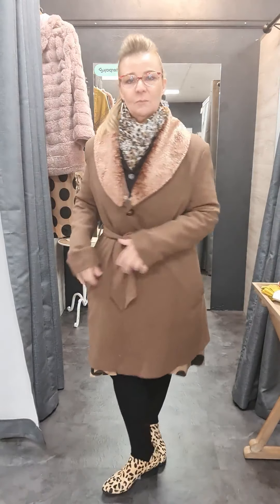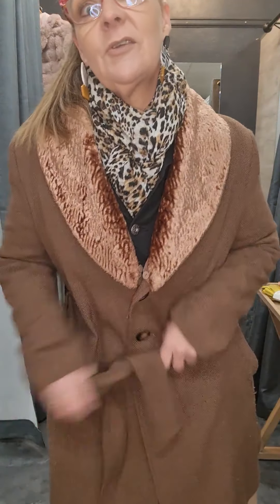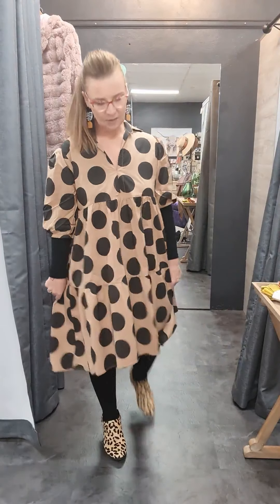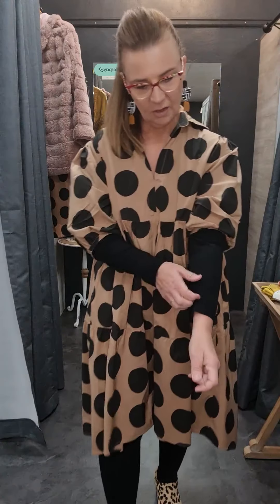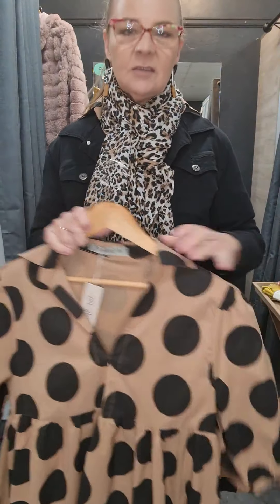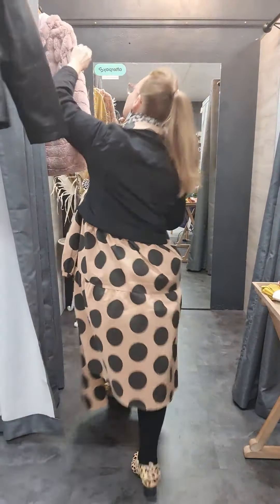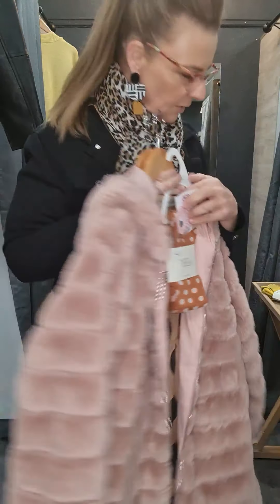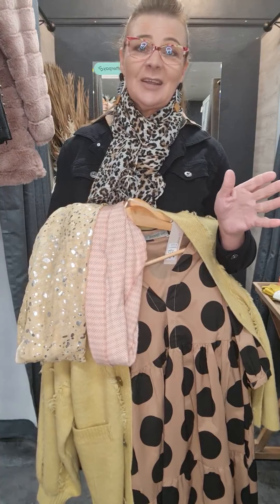whatjodiwore - Never Dis a Great Coat!!!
Today I am wearing a gorgeous dress from Soul Sparrow, with a Black denim Jacket from Cafe Latte, Stockings from Tightology and Animal Print Scarf & Shoes.
However, I wanted to share the value of a well purchased coat!  The coat I am wearing is now vintage! I bought it about 30 years ago and I still wear it every winter!